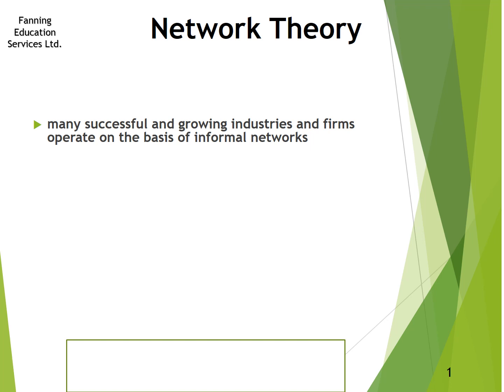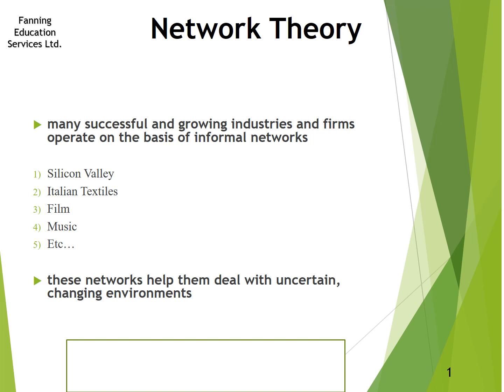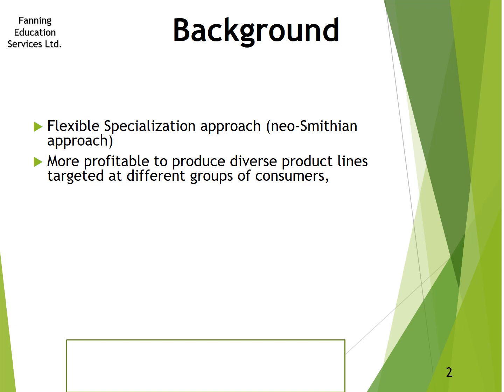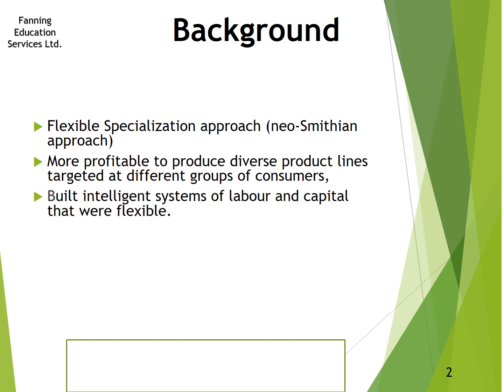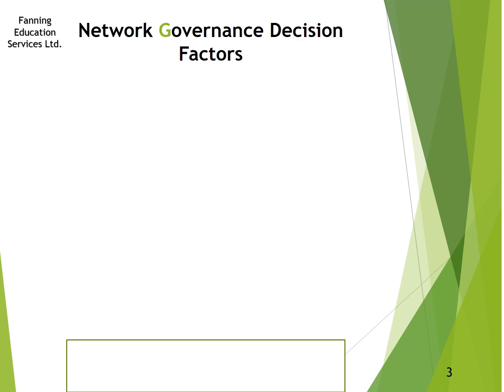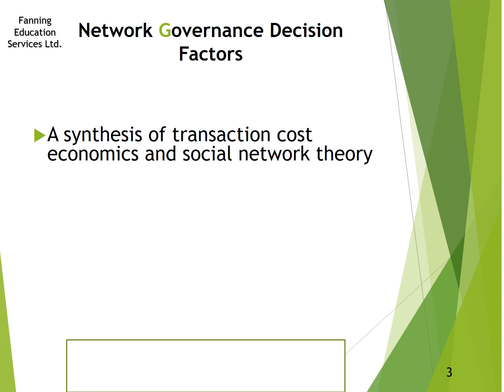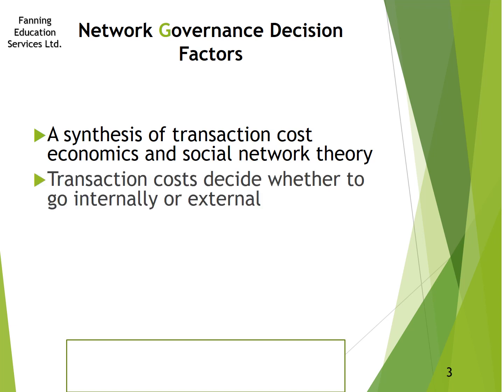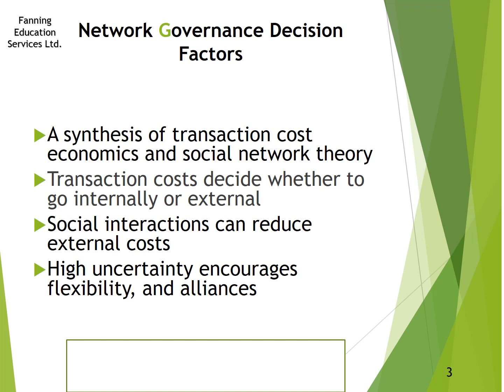External Governance 3 Network Theory